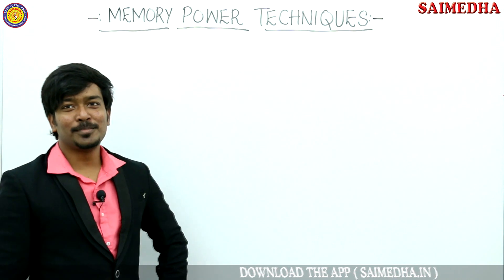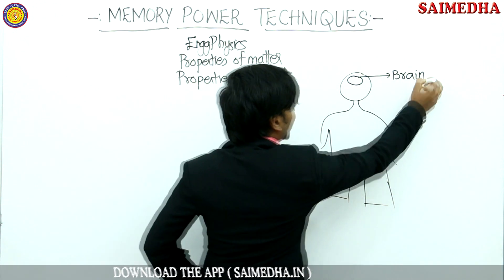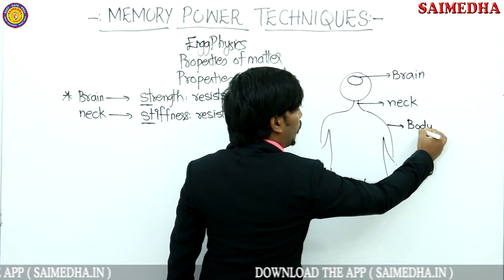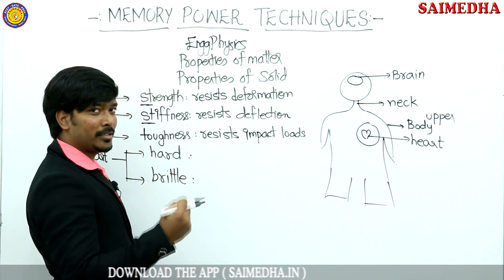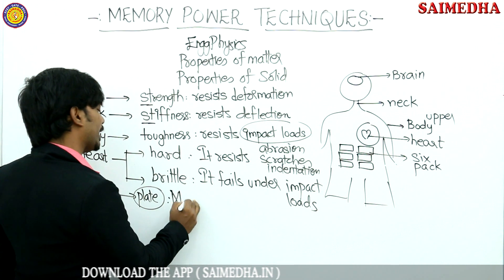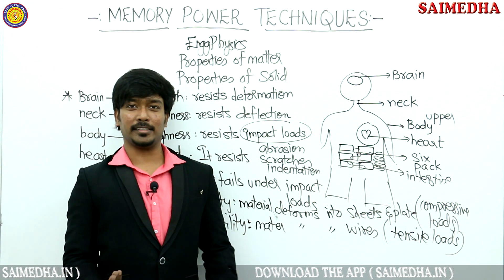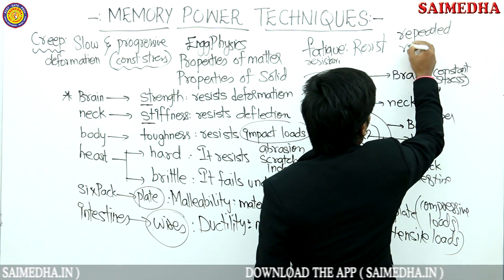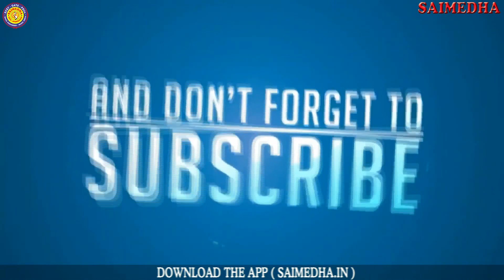memory power techniques mpt 2 || by Mohammad Inzamam Sir